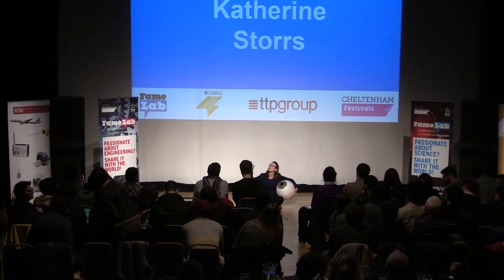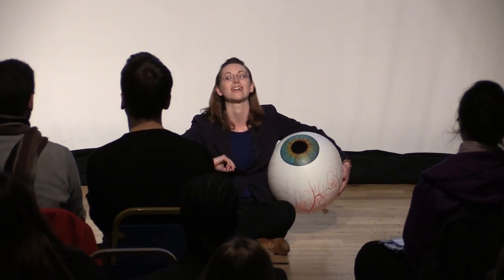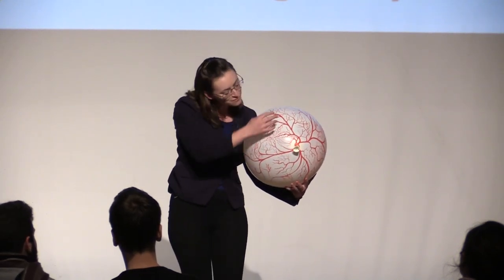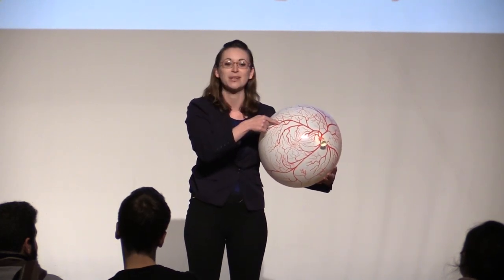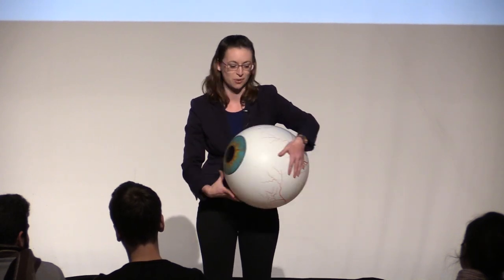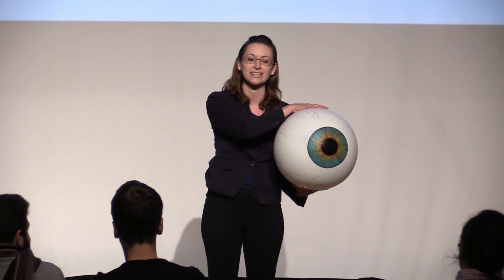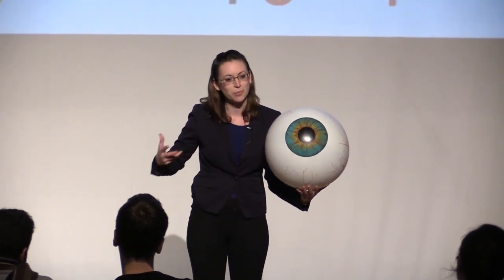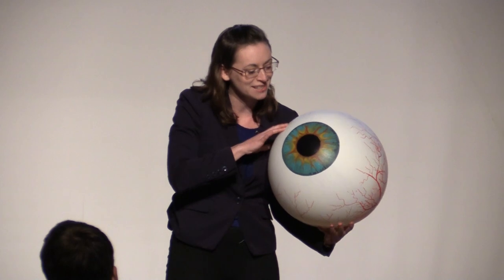Katherine Storrs - FameLab Cambridge Final 2016 - Winner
FameLab UK is a communications competition designed to engage and entertain by breaking down science, technology and engineering concepts into three minute presentations.
The Cambridge regional final took place at Cambridge Junction on 8 March 2016 as part of Cambridge Science Festival.
The FameLab UK Grand Final will take place in The Greenwood Theatre in London on 25 April